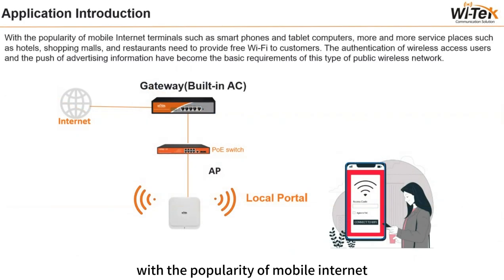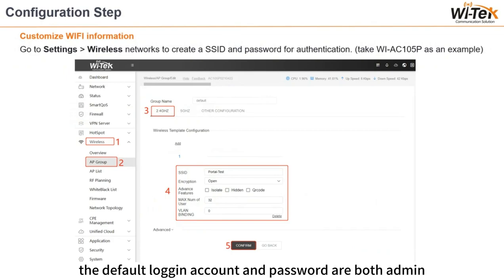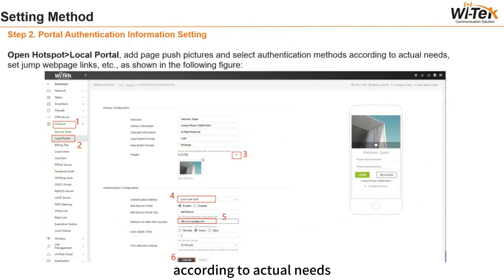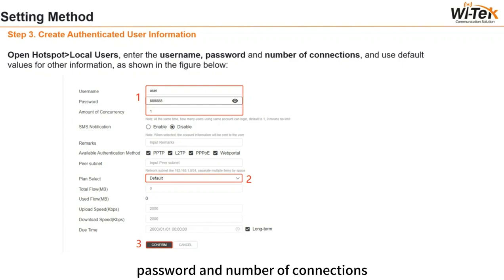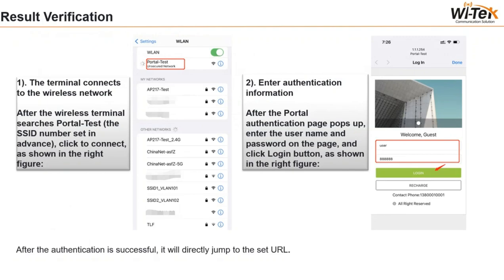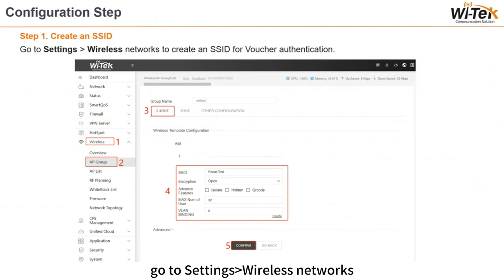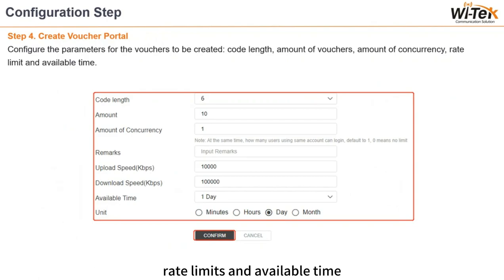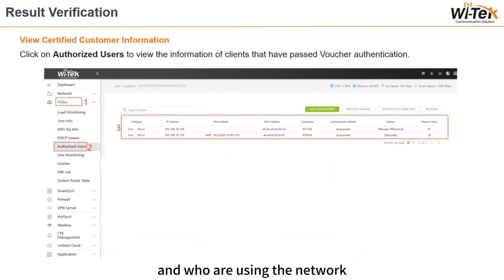Portal Authentication Configuration